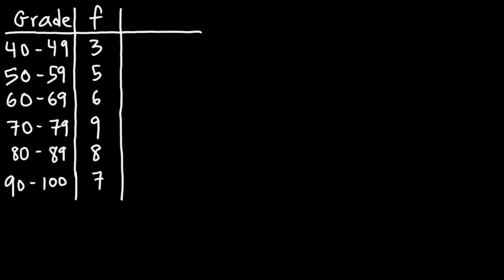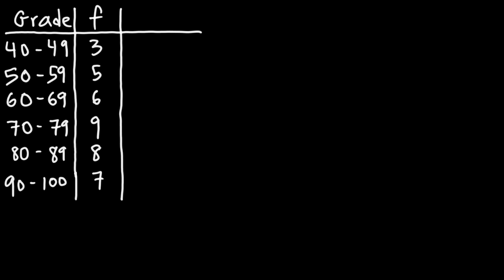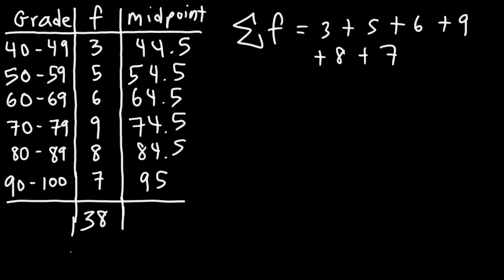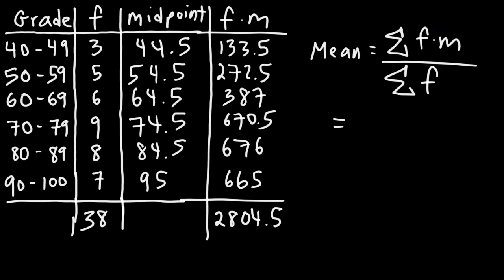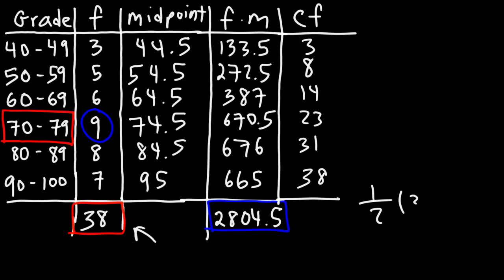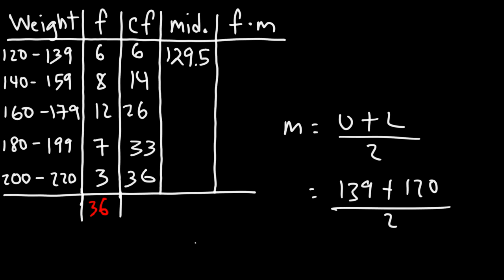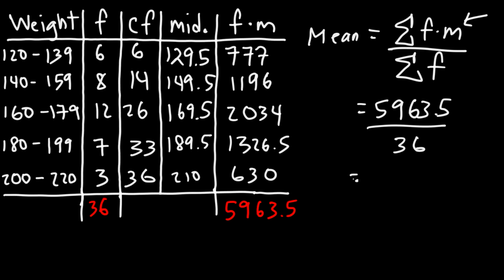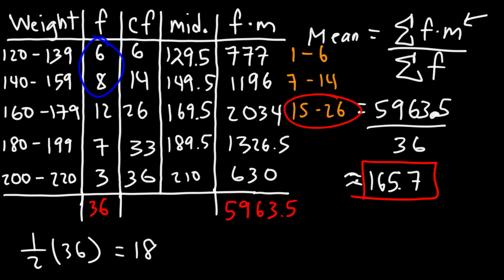ITEC FAYOUM 18 Mean, Median, and Mode of Grouped Data & Frequency Distribution Tables Statistics